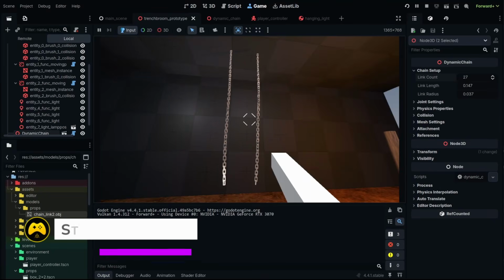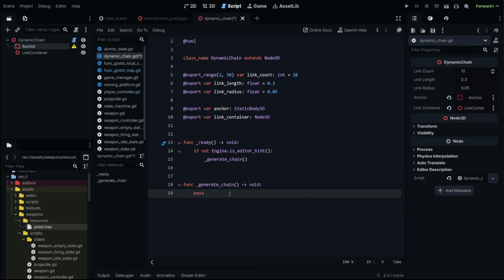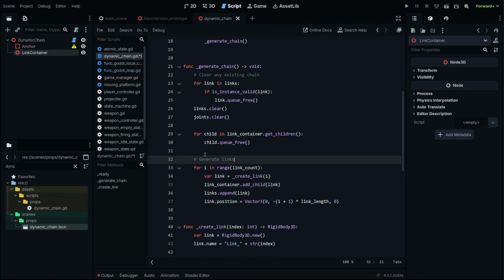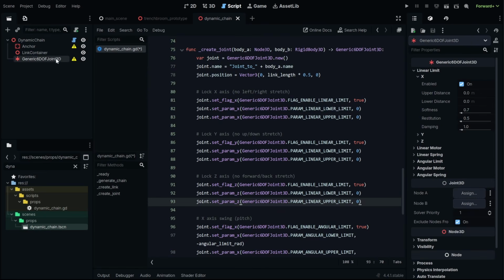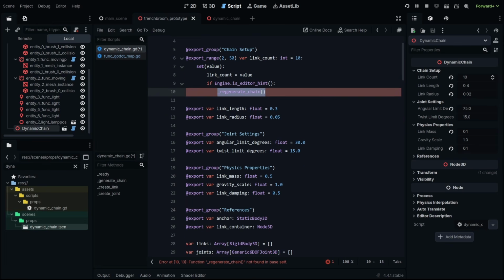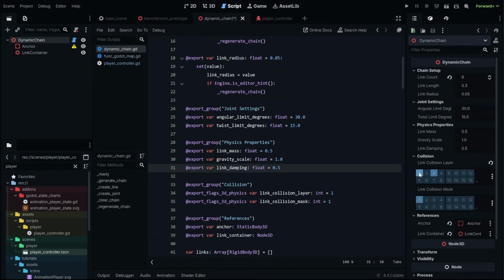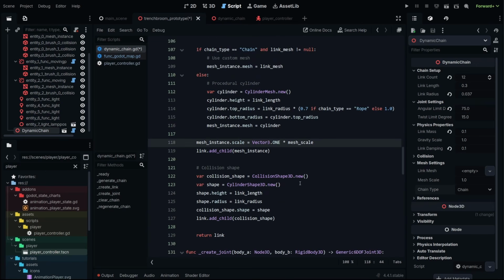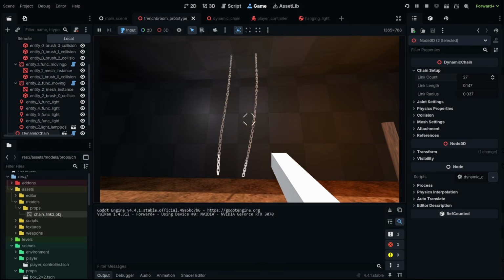Procedural Chains & Ropes in Godot Engine | Tutorial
In this tutorial, we're builiding a procedural chain and rope system using physics joints (Jolt3D) in the Godot Engine. The system generates realistic hanging chains with customizable links, supports custom meshes, and can attach objects like lanterns or platforms to the bottom.

This is a genre-agnostic system useful for any 3D game requiring hanging chains, ropes, cables, or physics-based connections.

What You'll Learn:

RigidBody3D link generation
Generic6DOFJoint3D physics constraints
@tool scripts for editor functionality
Procedural mesh generation
Physics tuning for realistic movement

CHAPTERS

00:00 Physics-Based Chains and Ropes
00:15 Creating the Chain Scene
01:08 The Dynamic Chain Script
01:44 Count, Length, and Radius
02:11 Getting Scene References
02:43 Generating the Chain
04:00 Creating the Mesh Structure
04:32 Adding Collision
05:05 Setting Up Arrays and Chain Generation
06:37 Testing the Chain Generation
06:57 Adding Joints
08:07 Setting Linear and Angular Limits
08:53 Twist vs Swing
09:20 Attaching the Joint
09:53 Adding Joints in Chain Generation
10:25 Testing the Joints
10:33 Adding Export Customization
11:26 Live Editor Customization
12:00 Using a Setter
12:29 Regenerating the Chain
13:07 Live Editing Test
13:58 Getting the Chain to React to the Player
14:47 Adjusting Collision
15:41 Testing Chain Reaction
16:27 Using Custom Mesh for Chains
17:03 Mesh Settings
17:49 Chain and Rope Option
18:31 Adding the Chain Mesh
19:17 Adjusting the Chain
19:50 Adding an Attachment
21:31 Get the Source Files